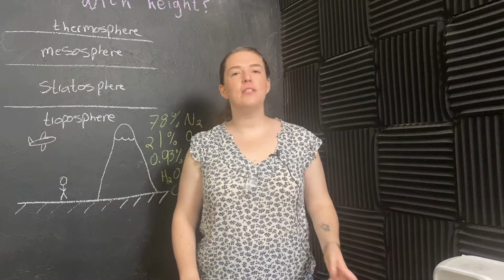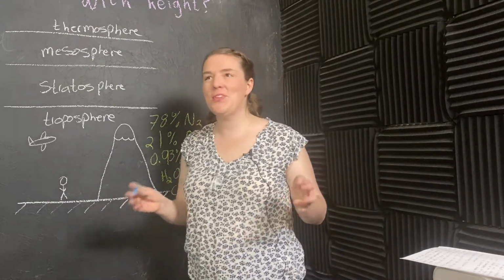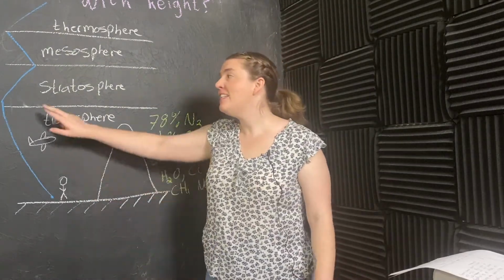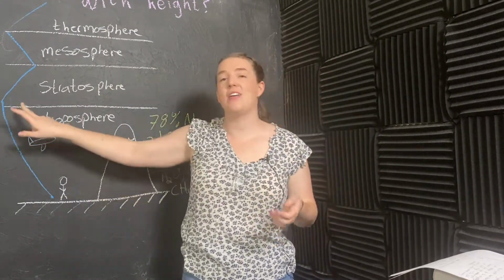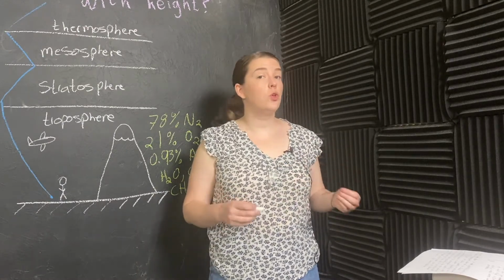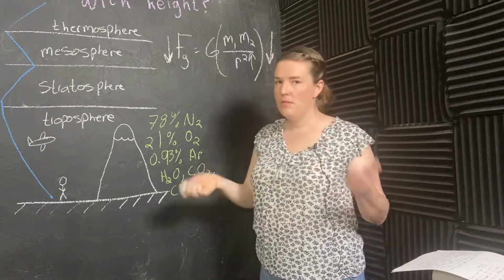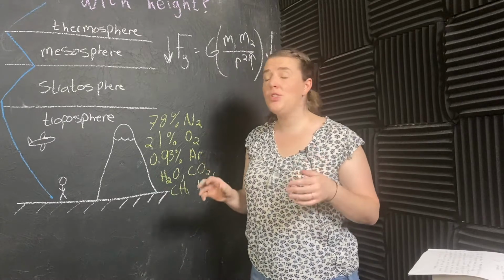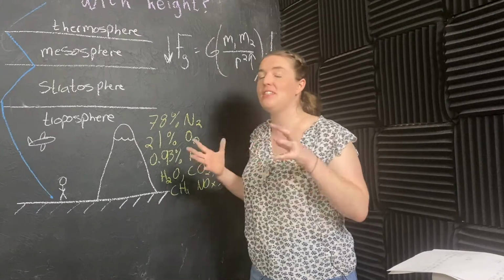Weather 101 Episode 3: How does the atmosphere change with height?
In this video, we talk about how temperature, pressure, and density change with height in Earth's atmosphere.